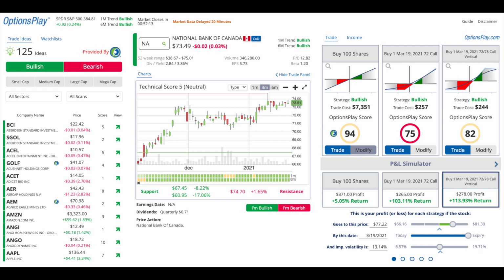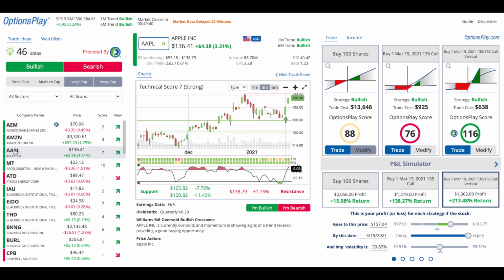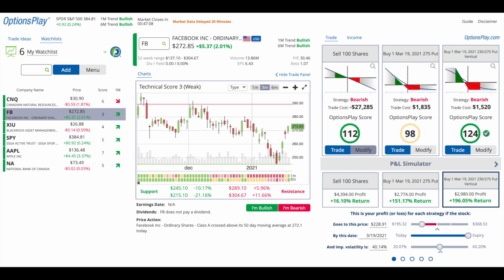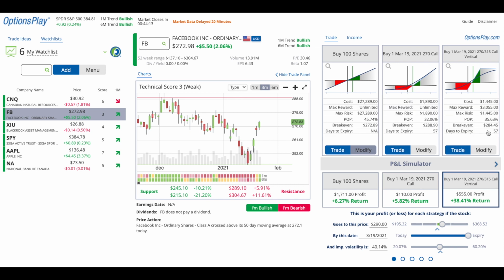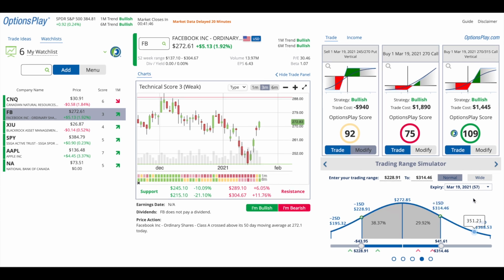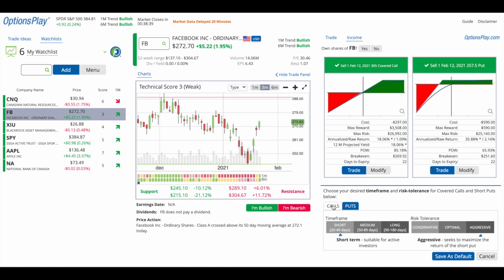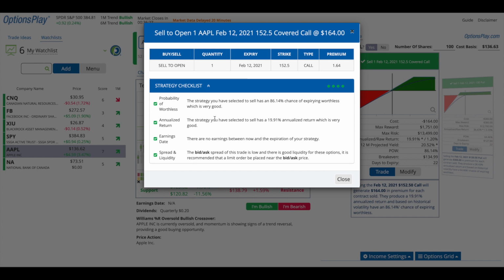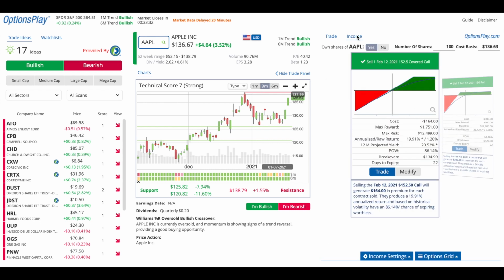OptionsPlay Platform Walkthrough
Learn how to navigate the OptionsPlay tool. The tool allows you to easily compare three trading strategies and two income strategies based on your market outlook.